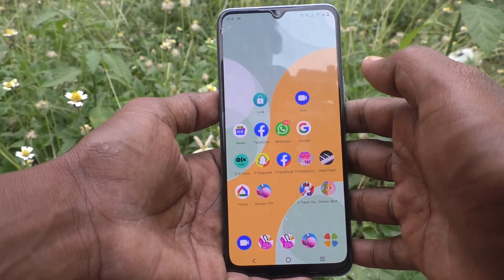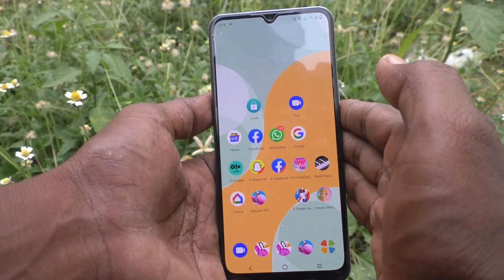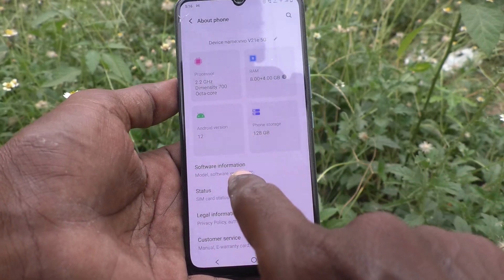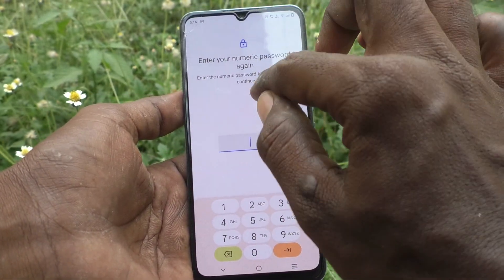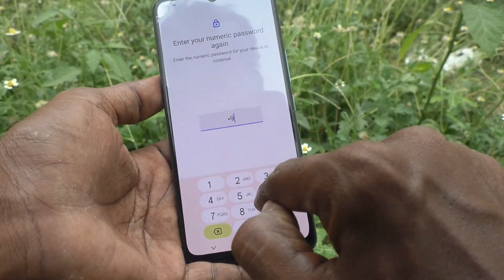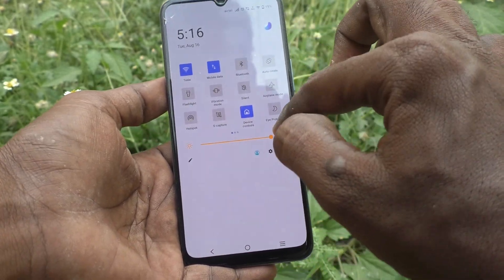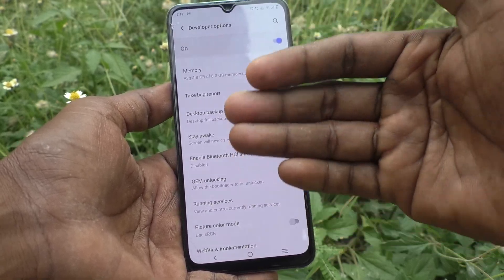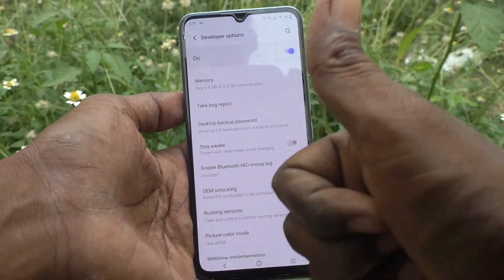How to activate developer options in Vivo V21e 5G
Vivo V21e 5G developer options activate settings: Learn here how to activate developer options in Vivo V21e 5G smartphone